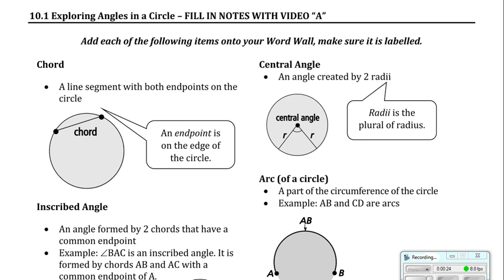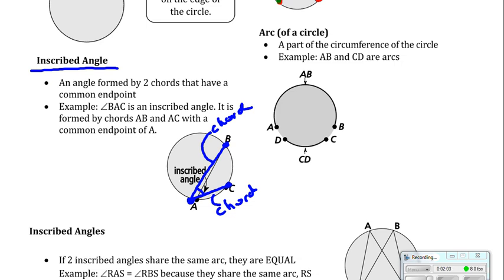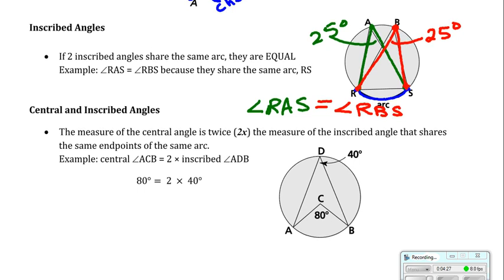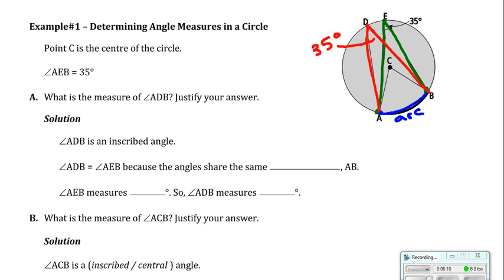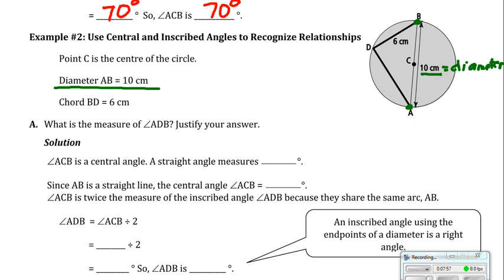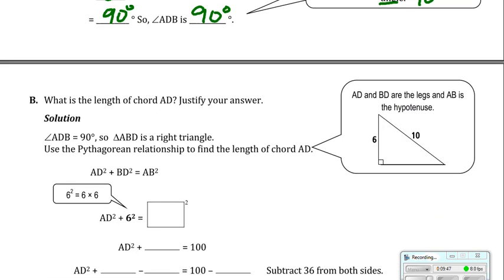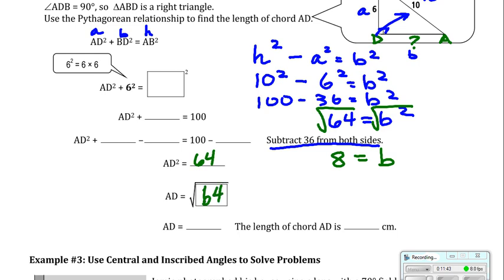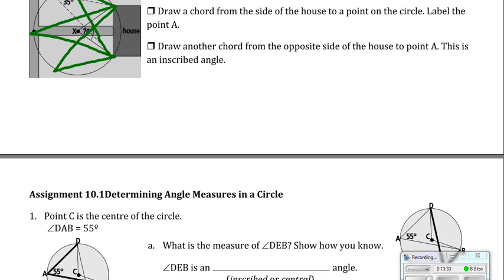CH10 Adapted Lesson 3 Exploring Angles in a Circle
Adapted Lesson 3 Notes to go with Booklet